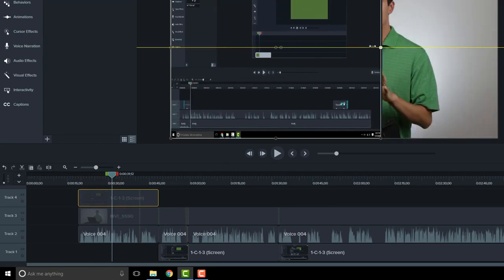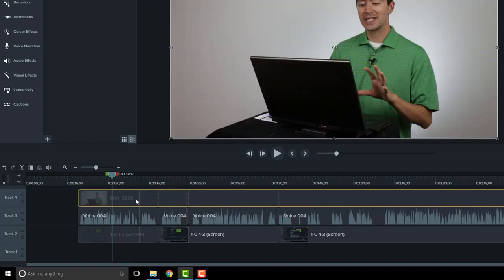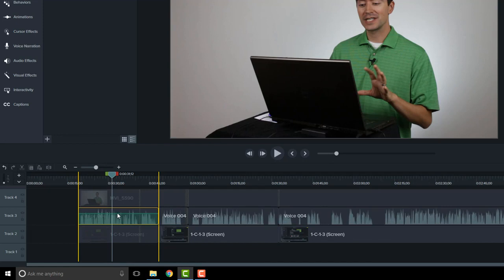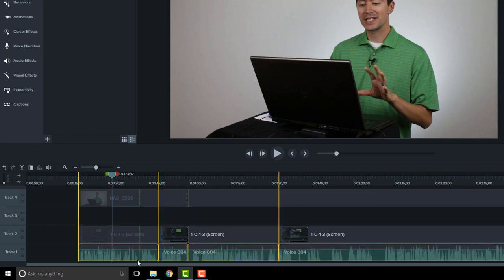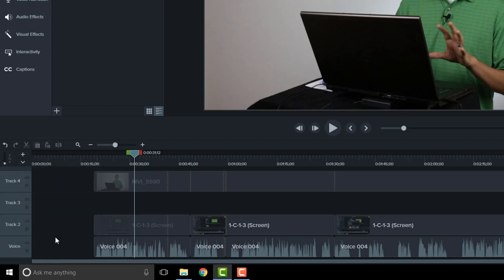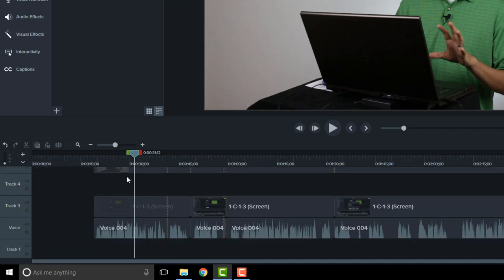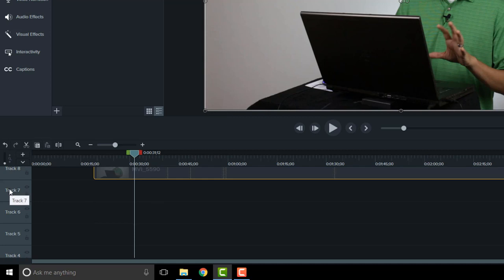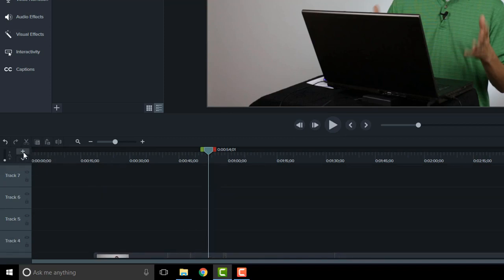Camtasia 2021 - 2.Working with Tracks - Clips and Tracks